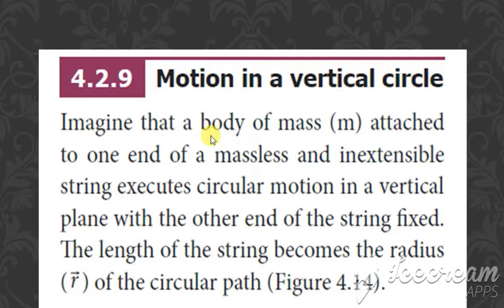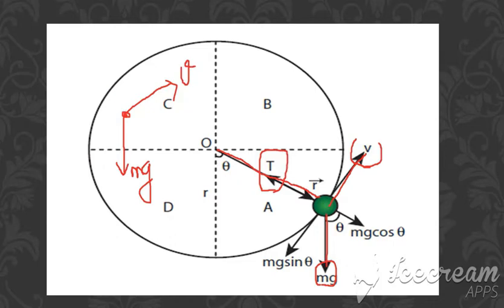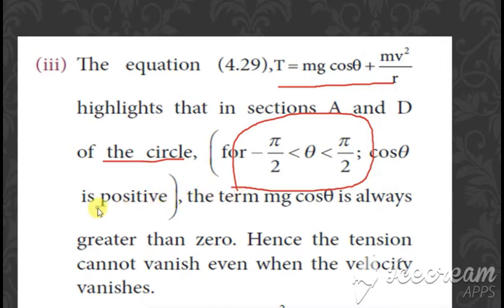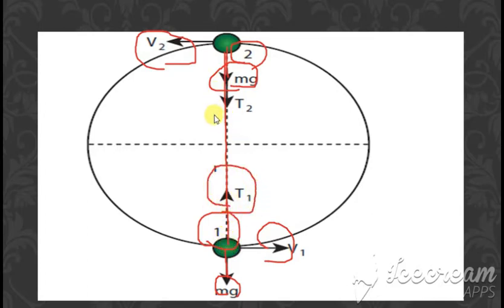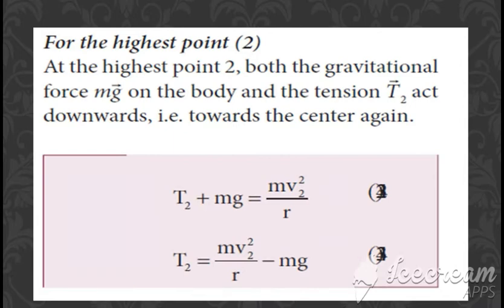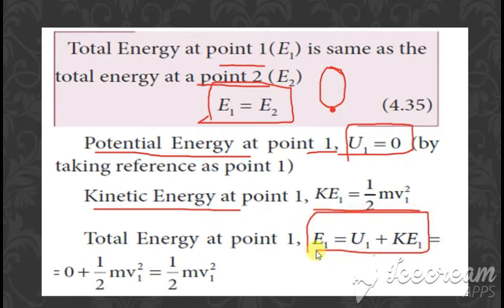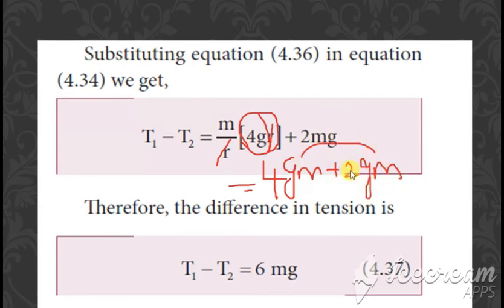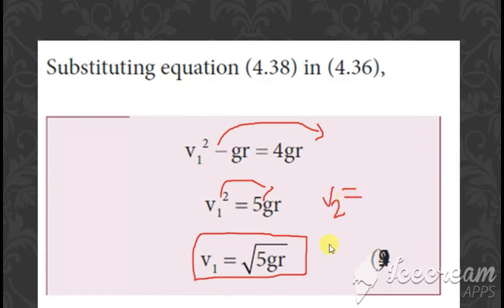11/CH.4/MOTION IN A VERTICAL CIRCLE